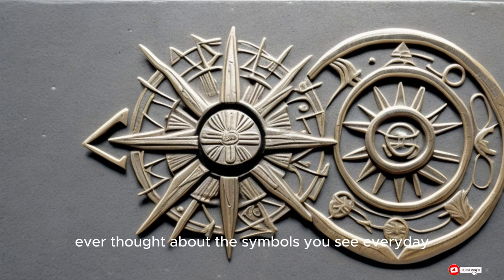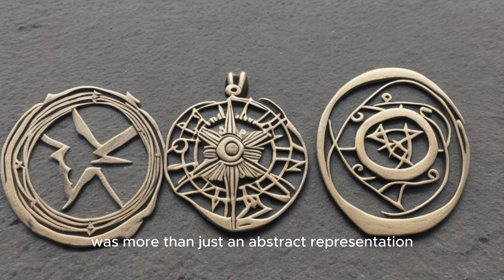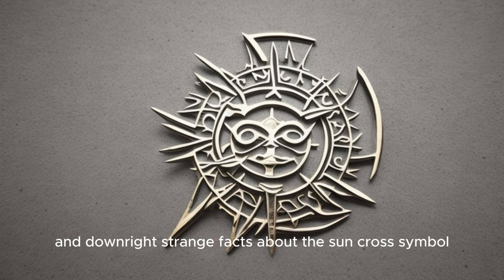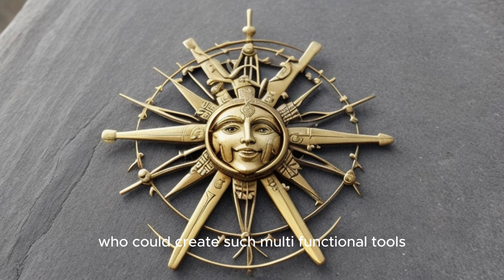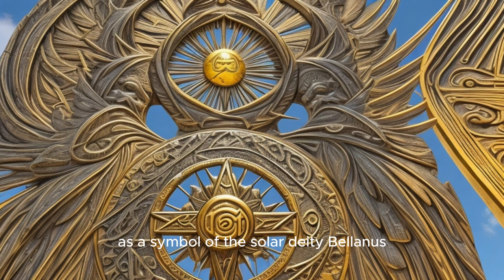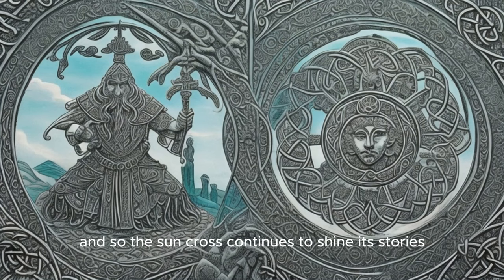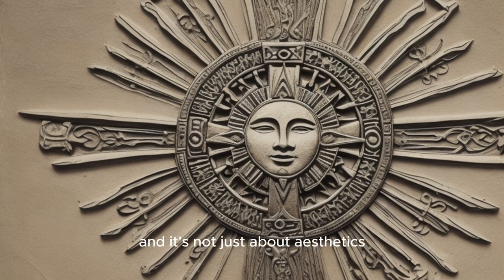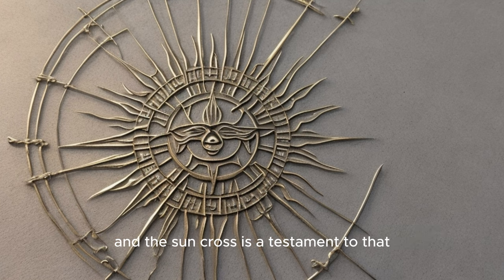Wheel of the Sun? || Unveiling the Neolithic Sun Cross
More than just a symbol! Explore the history, meaning & enduring legacy of the Sun Cross in Neolithic Europe.